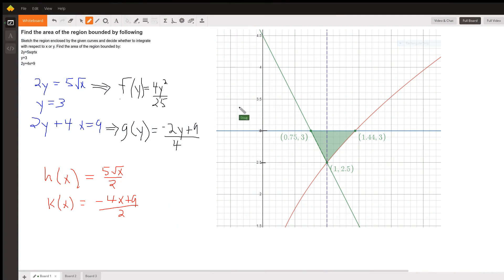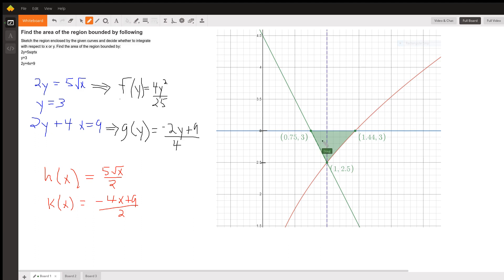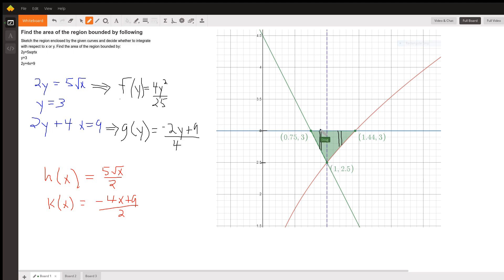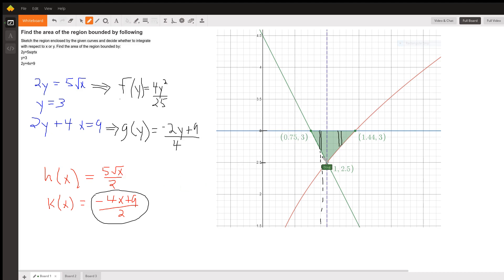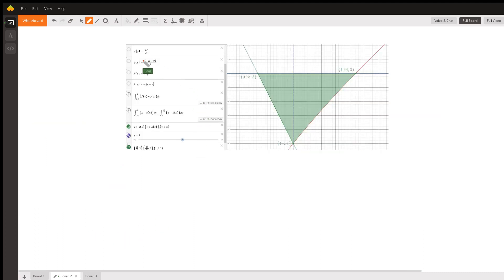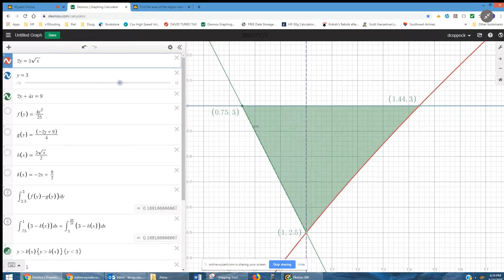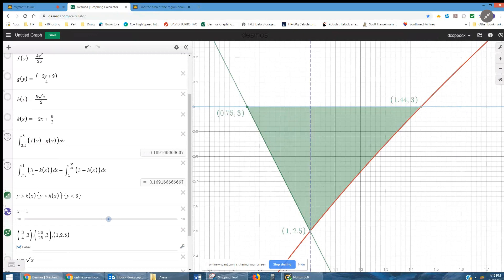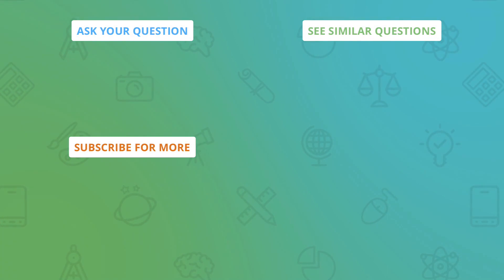Integrate with respect to x or y-- draw the graph and make a decision which is easier.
Question:  Find the area of the region bounded by following
 Sketch the region enclosed by the given curves and decide whether to integrate with respect to x or y. Find the area of the region bounded by:2y=5sqrtxy=32y+4x=9

Answered By:

Doug C.

Written Explanation:

Video does not show how to find points of intersection. It also does not perform the calculation of the definite integral. The video simply suggests that integrating with respect to y will be easier.